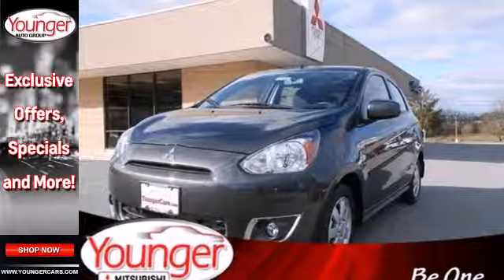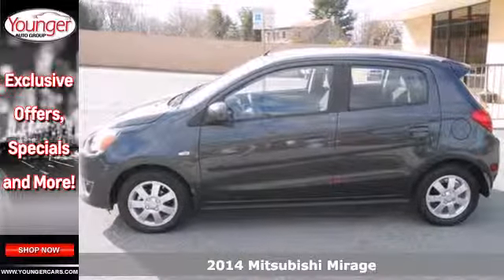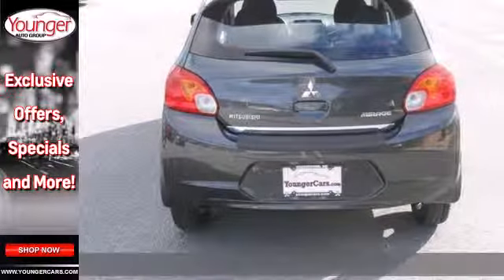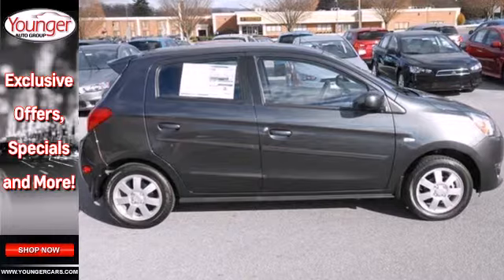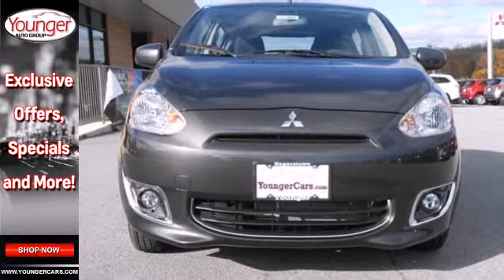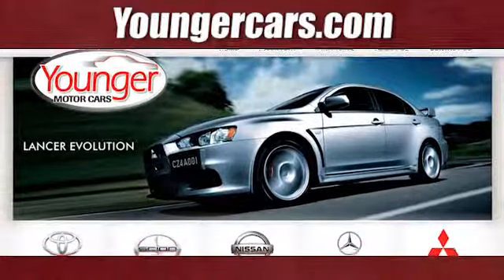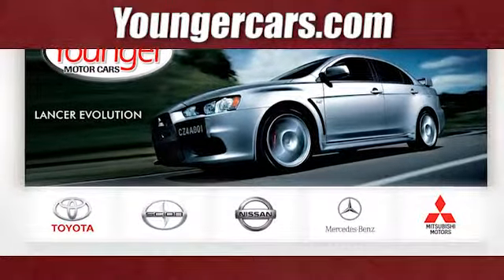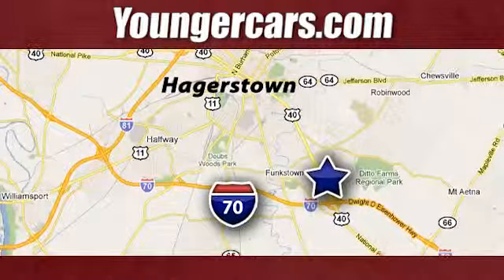2014 Mitsubishi Mirage Chambersburg-PA Hagerstown, MD M1790000 - SOLD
Year: 2014
Make: Mitsubishi
Model: Mirage
Trim: ES
Engine: 3 Cyl. 1.2 L
Color: Thunder Gray
Stock #: M1790000

Address:
1945 Dual Highway